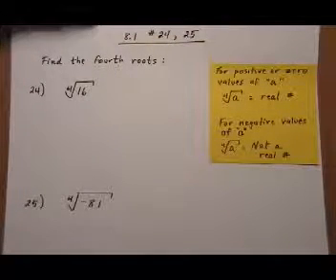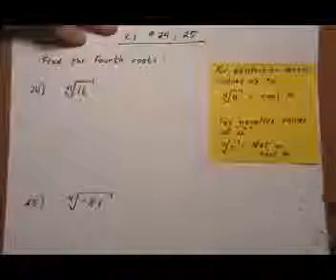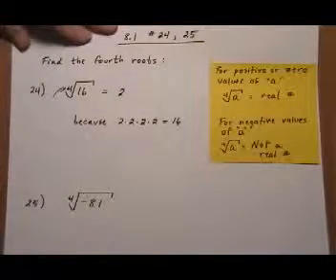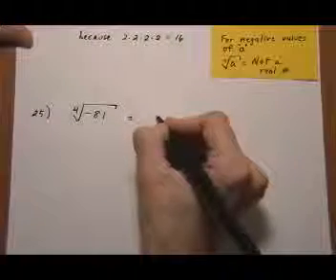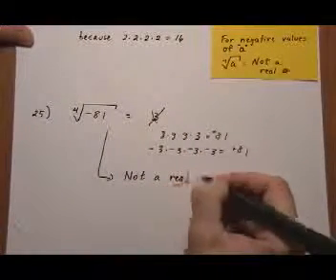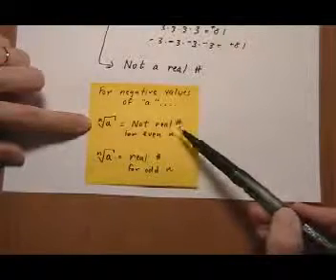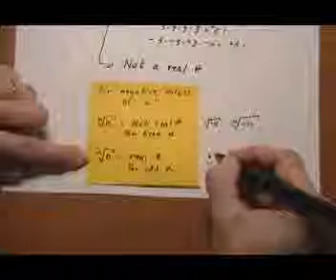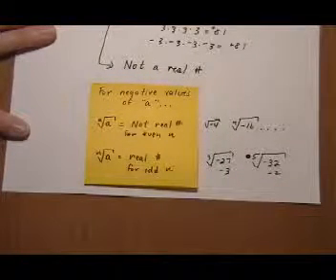simplify fourth roots - robichaud‬‏.mp4